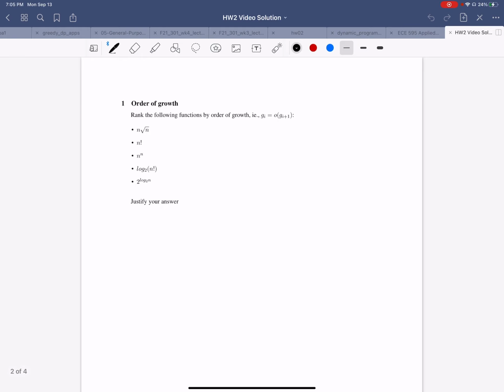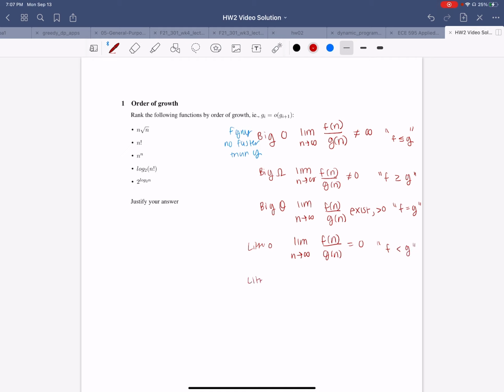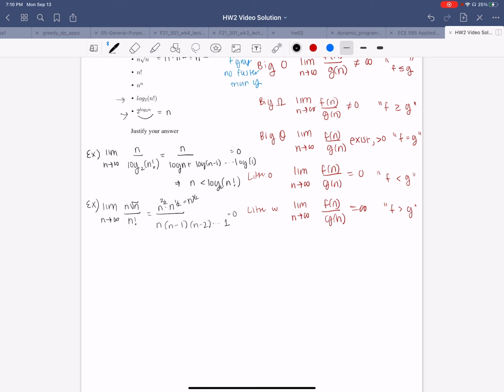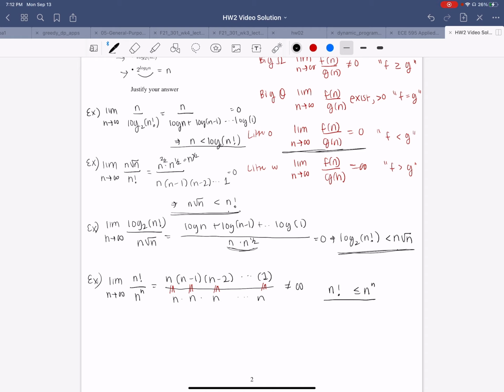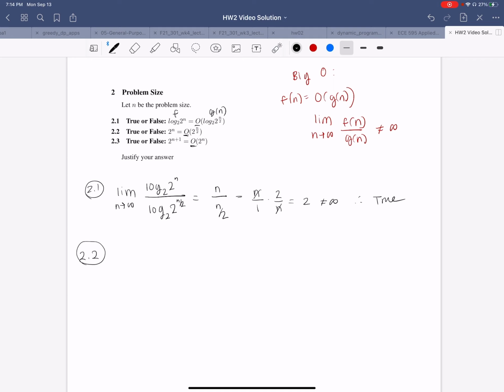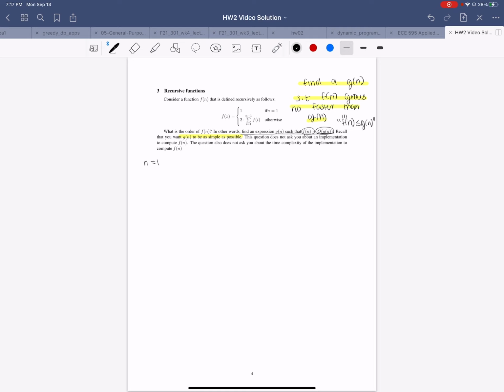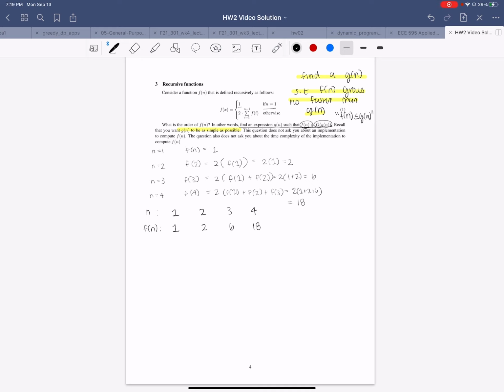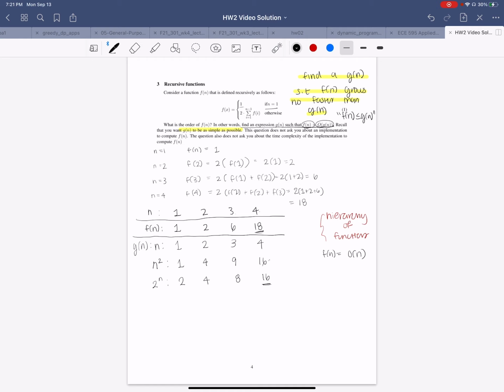ECE 368 HW2 Solution